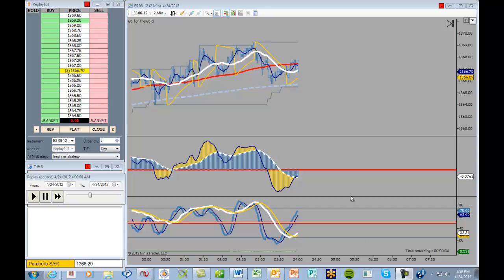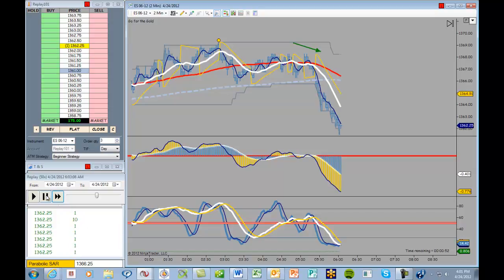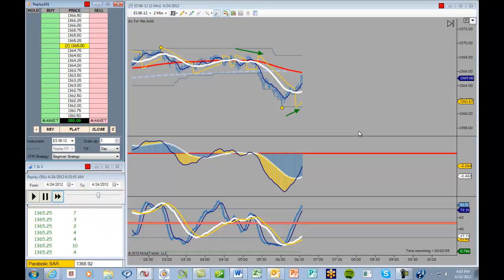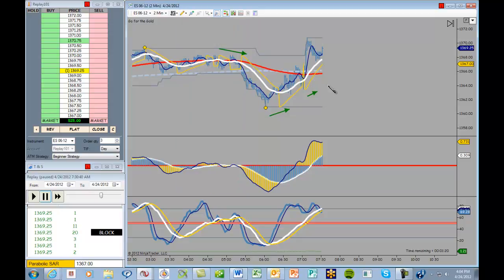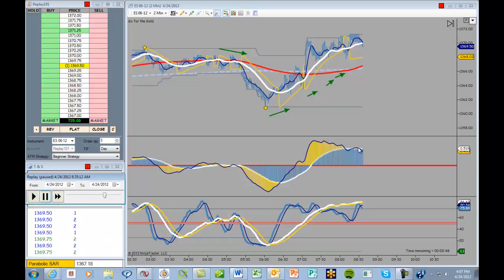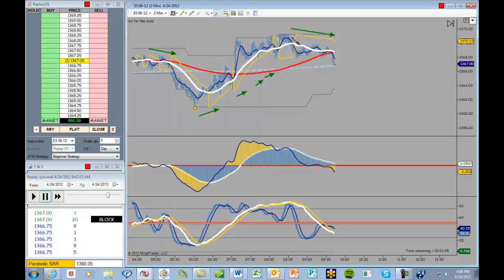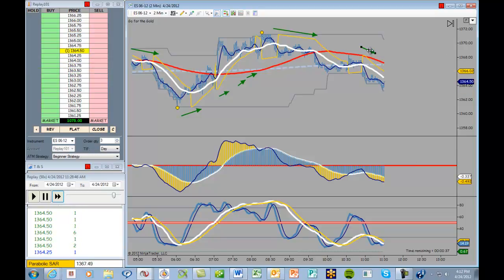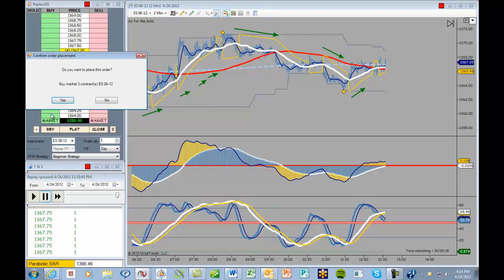Mentor Mike's Market Movie for 4-24-12